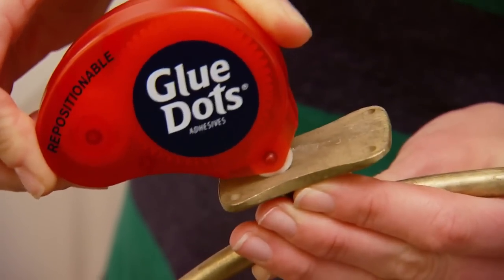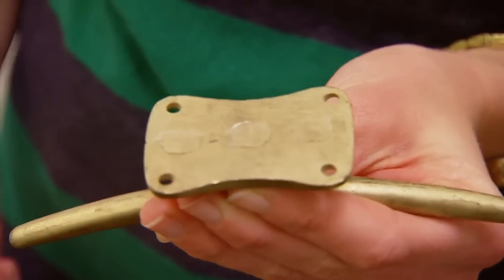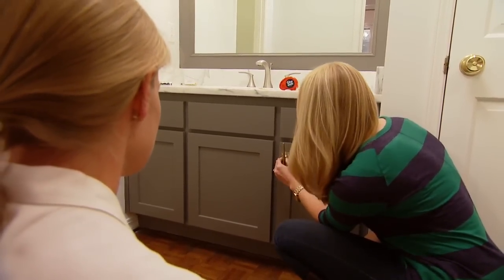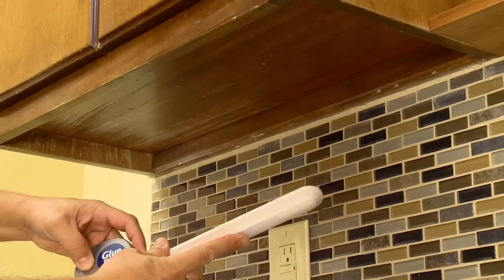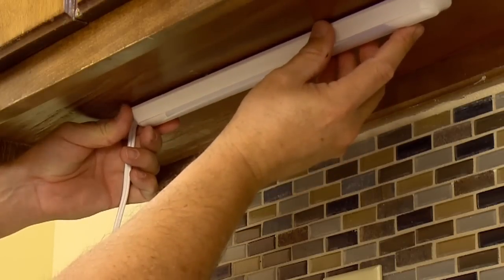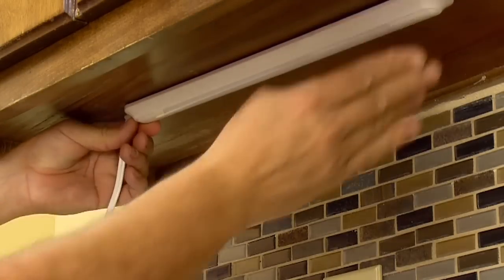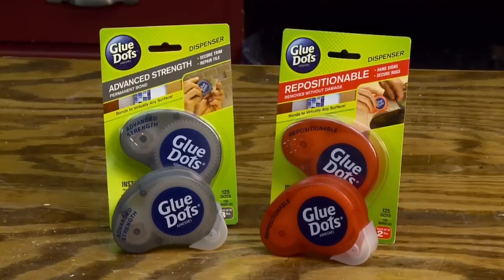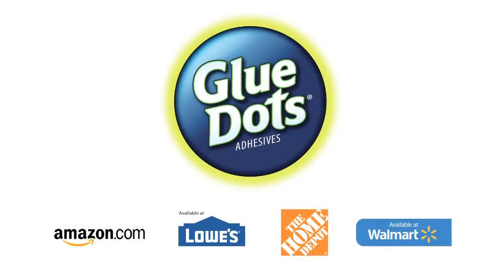DIY Projects Made Easy with Glue Dots Adhesives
Glue Dots are double-sided, easy to apply adhesives that bond instantly to virtually any surface. Unlike traditional glue, Glue Dots are mess free, non toxic, and require no drying time. So say goodbye to messy adhesives, clamping hassles, and long wait times; and say hello to Glue Dots!